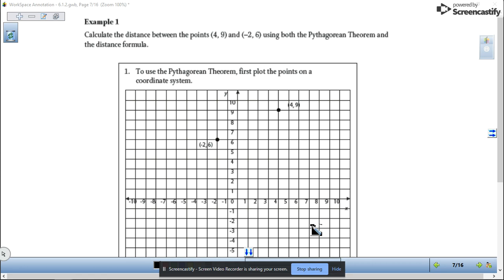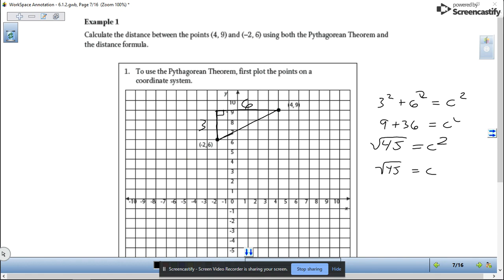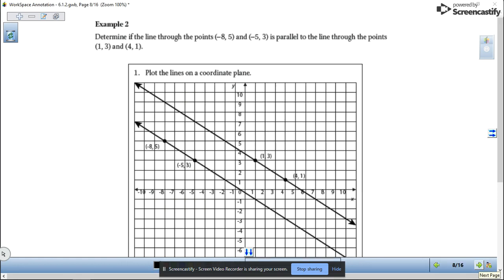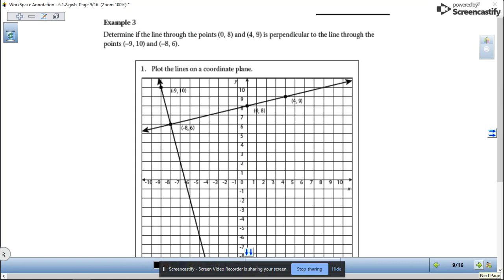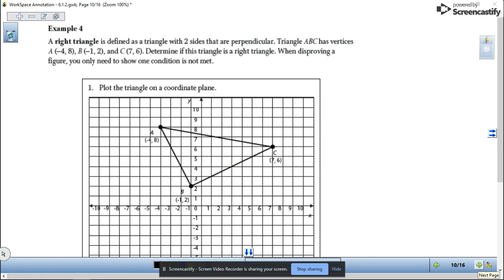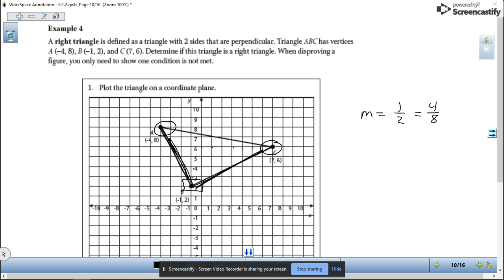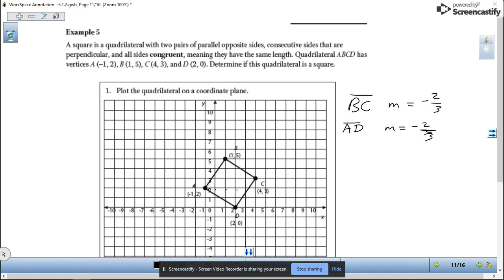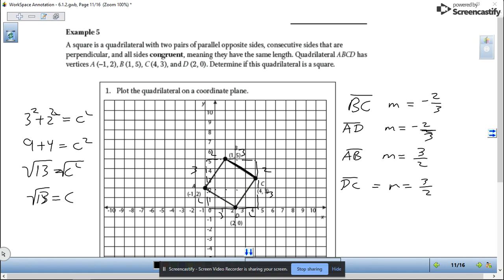Lesson 6 1 2 examples